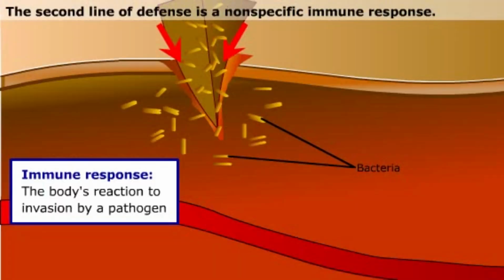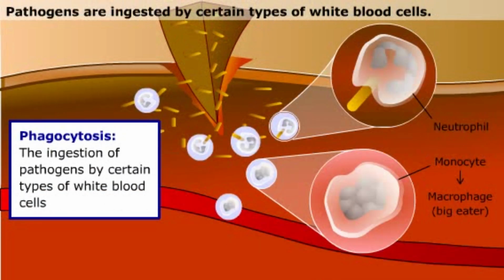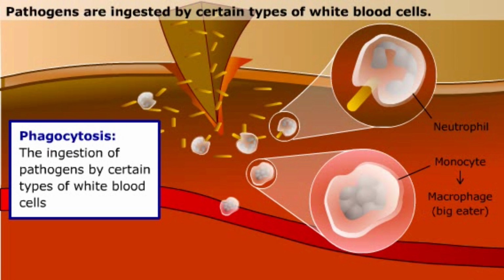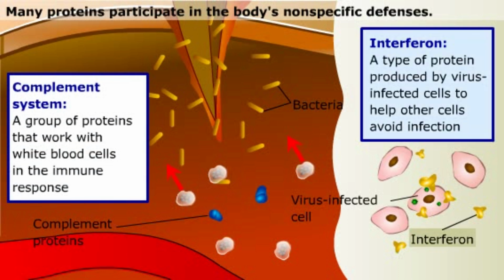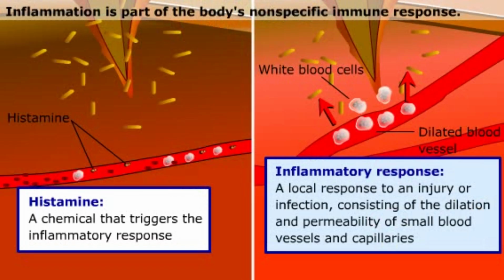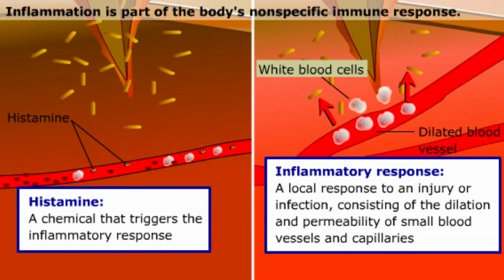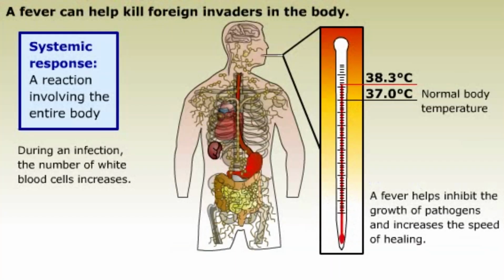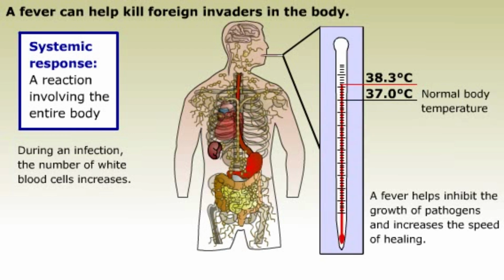Second Line of Defense || Non Specific Immune Response